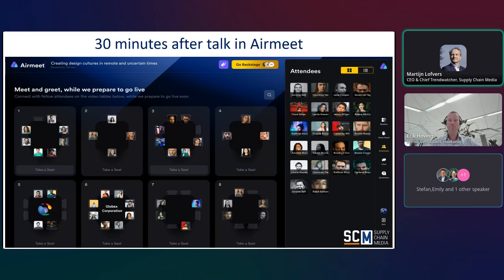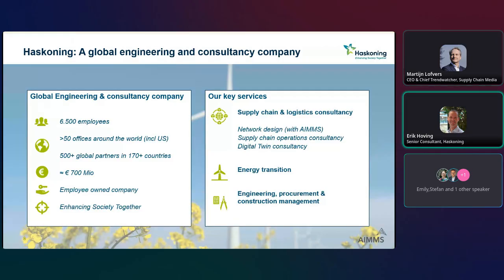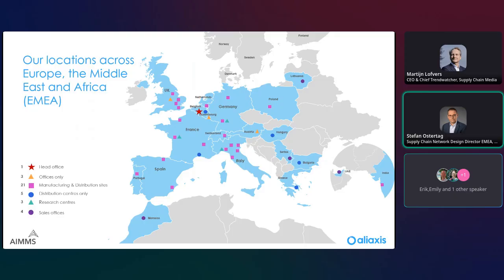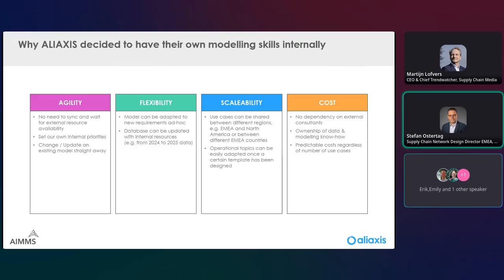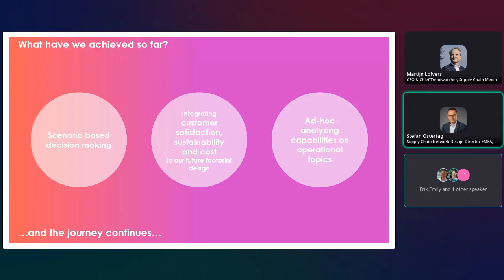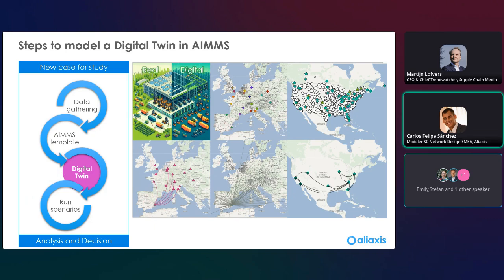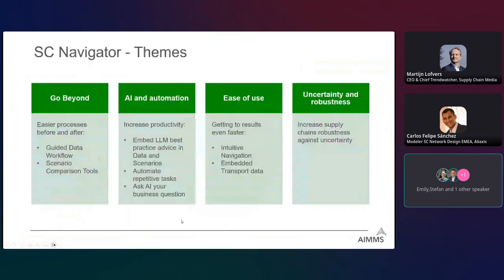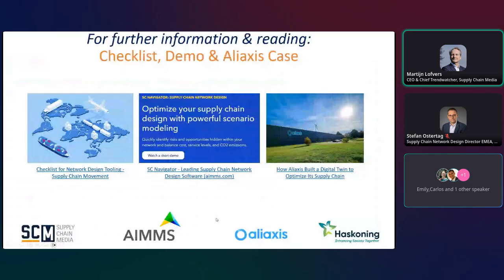SCM Webinar Wednesday | Your First Steps in Network Design - AIMMS (October 22, 2025)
Many companies set out to improve their supply chain network, only to see the project stall before delivering any results. Early attempts often fail due to fragmented data, limited internal expertise, or the organization’s readiness to independently drive change.

But with the right solution and the right partner, it’s possible to start small, learn quickly, and grow into self-sufficiency.

In this webinar, you’ll hear how Aliaxis, a global leader in advanced piping systems, leveraged AIMMS SC Navigator with the expertise of Haskoning to successfully start their network design journey. With partner support, they were able to launch fast, build a model they trusted, and eventually take ownership in-house.

What you’ll learn:
• Why early network design is important and how to set yourself up for success
• How Aliaxis partnered with AIMMS and Haskoning to accelerate success with
• The role of partner support in getting started quickly and confidently
• Practical steps to transition from partner-led projects to self-sufficient network design
• What supply chain leaders gain by moving beyond ad-hoc analysis to structured network design

Watch the recording to learn how you too can take the first steps toward a successful network design capability that evolves with your business.